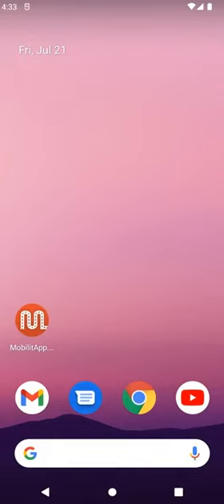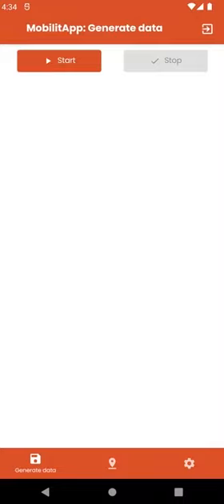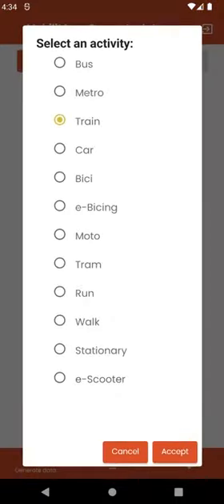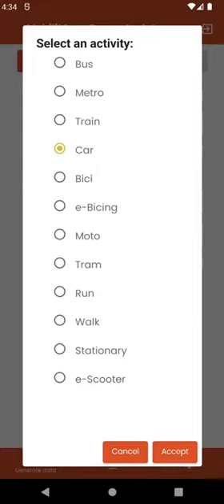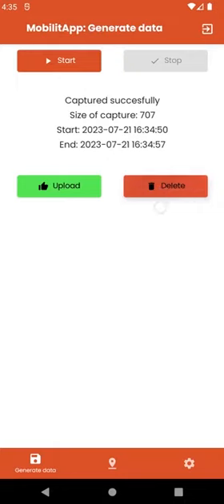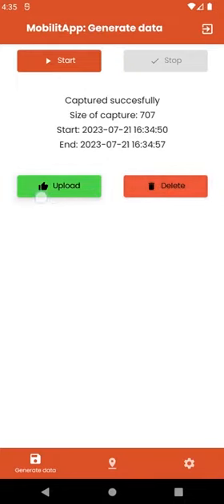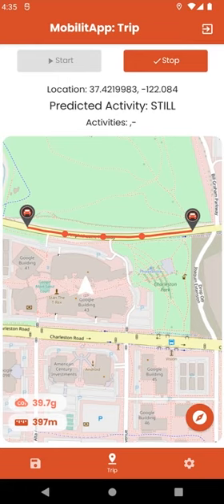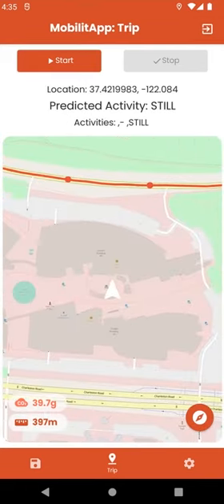Tutorial for using Mobilitapp